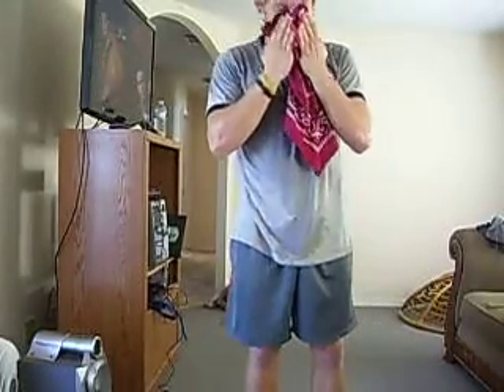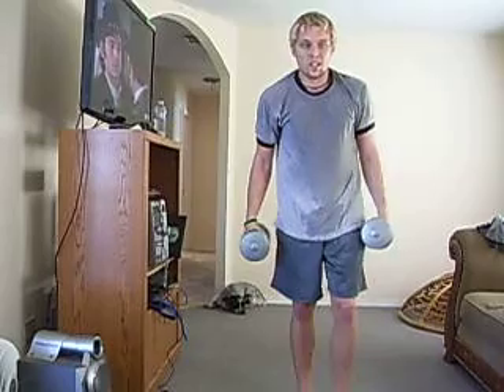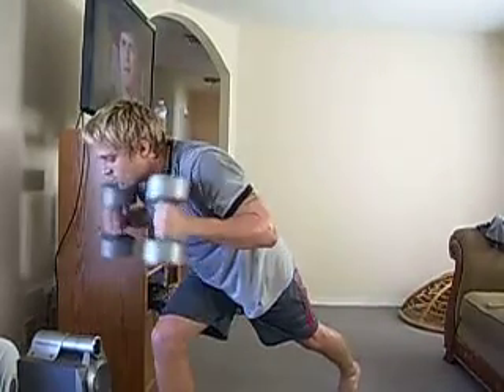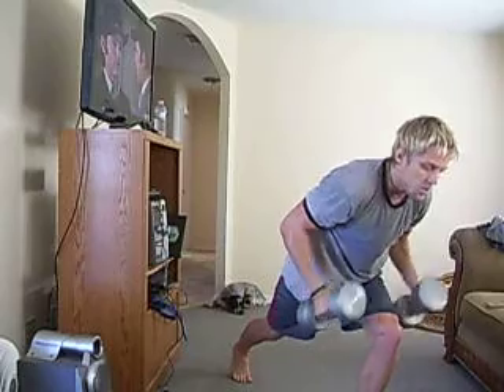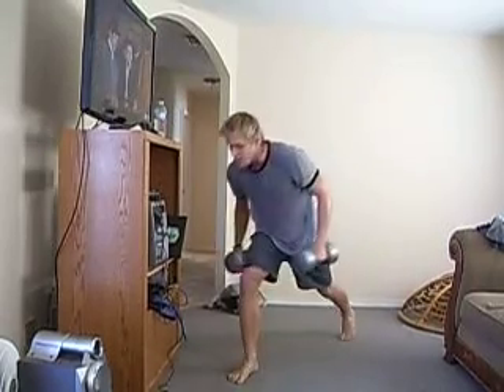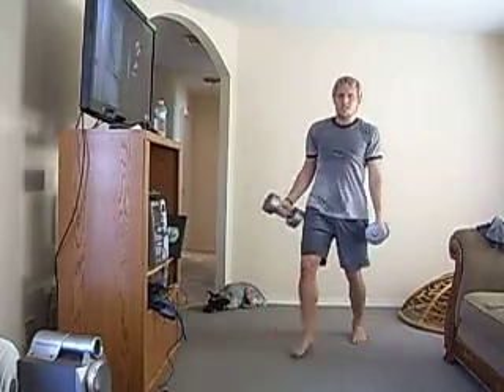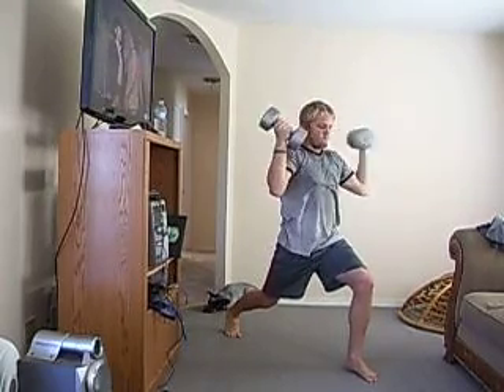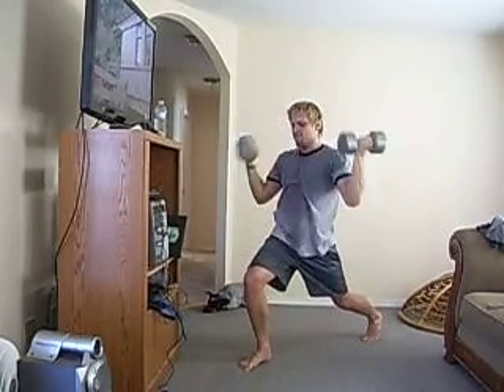Lunge Kickback Curl Press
P90X- Core Synergistics- Lunge Kickback Curl Press